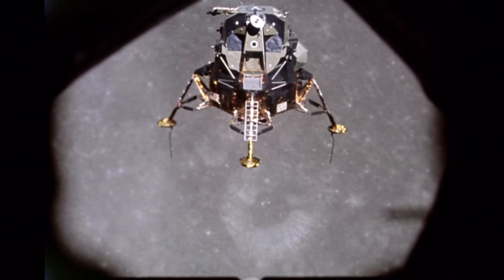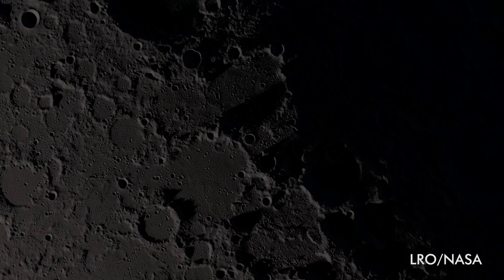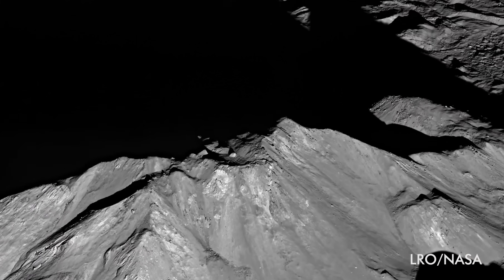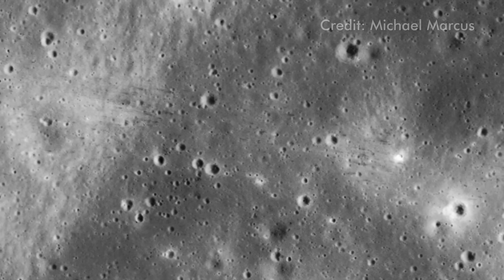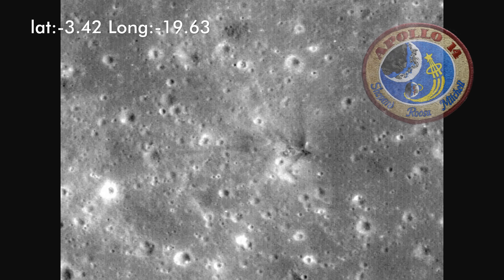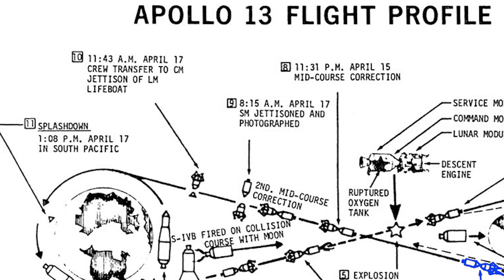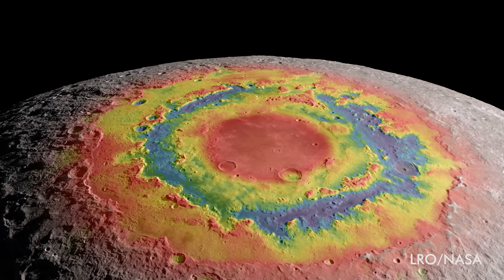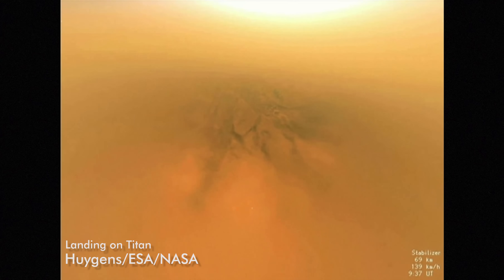Apollo Crash Sites: Lunar Modules & S-IVBs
After landing on the Moon, what ever happened to the Lunar Ascent Modules? Turns out they were crashed onto the moon for Science!
Here are all the known crash sites of the LM Ascent Stages, S-IVBs and why they were impacted on the Moon.
Plus a brief history on how they were found by independent researchers.

Info that made this video possible:
Lunar Reconnaissance Orbiter Cameras

Apollo 12 LM Crash Site discovery paga by Michael Marcus